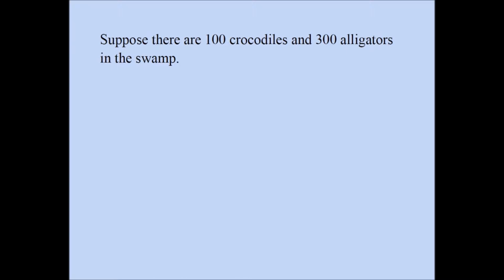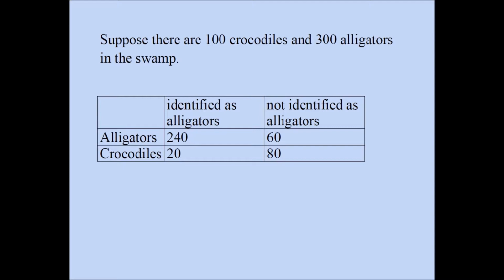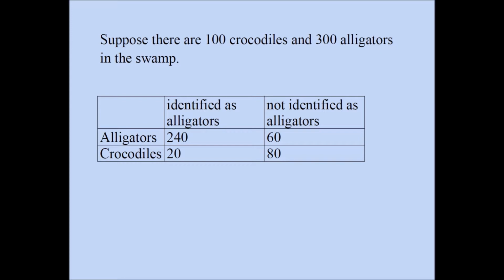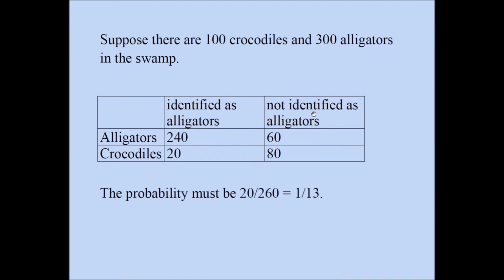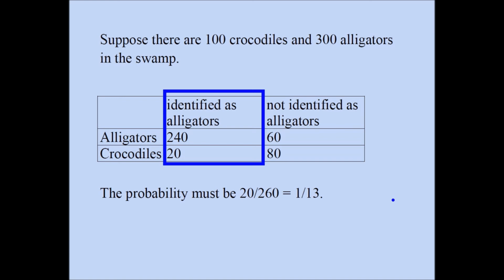Challenging Probability Problem for Math Contests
Alligators and crocodiles are closely related reptiles. Jim can identify an alligator correctly 80% of the time. Unfortunately, he incorrectly identifies 20% of the crocodiles as alligators. You are visiting a swamp in Jim's home town. In the swamp, for every 1 crocodile there are 4 alligators. Jim claims that the reptile on your right is an alligator, what is the probability that it is actually a crocodile?
Ans: 1/17